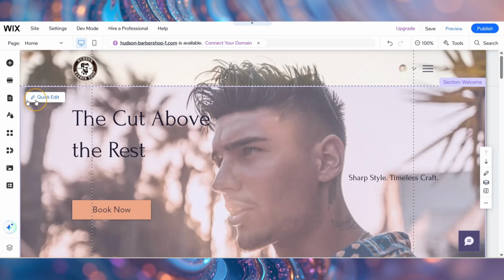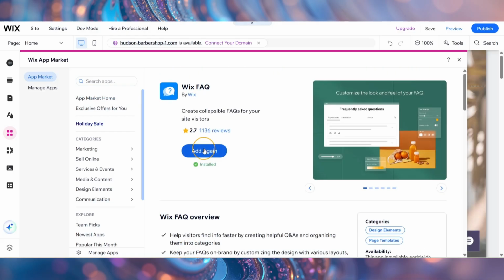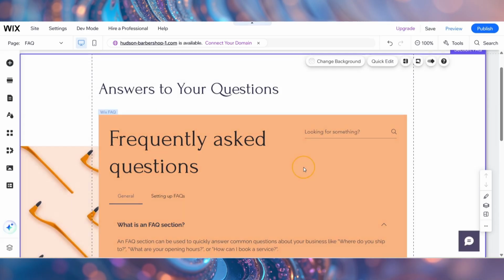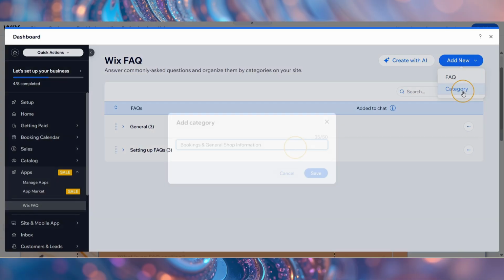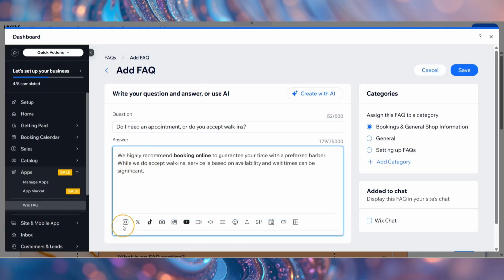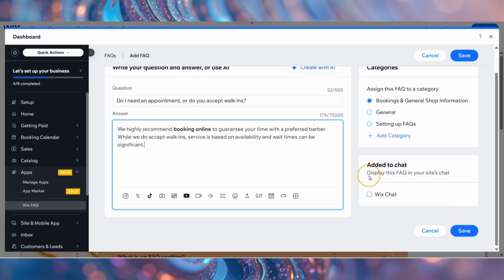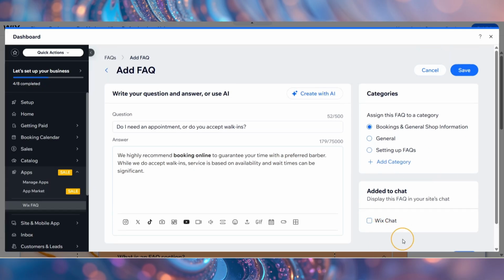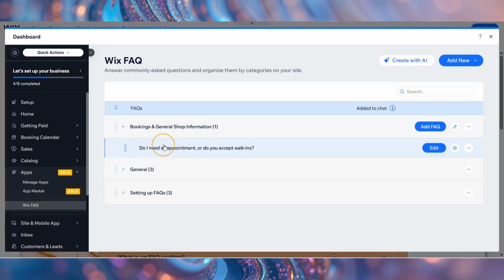Appointment Website with Wix: Adding a FAQs Page for Client Inquiries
Want to cut down on repetitive emails and phone calls? An amazing FAQs Page is your best friend! This quick video shows you how to easily create and design a helpful Frequently Asked Questions section on your Wix appointment website. Answer all those common client inquiries up front and save yourself time with the Wix FAQ app!